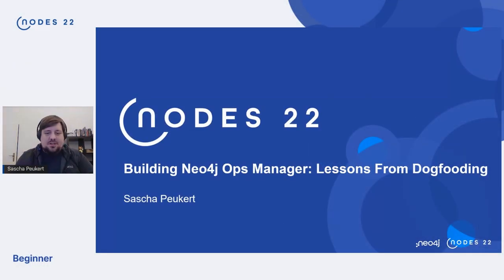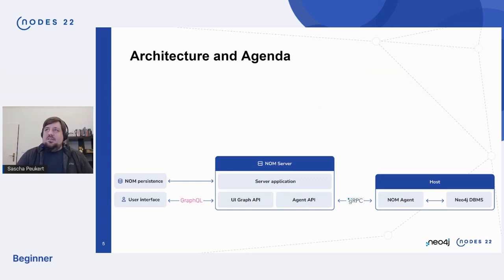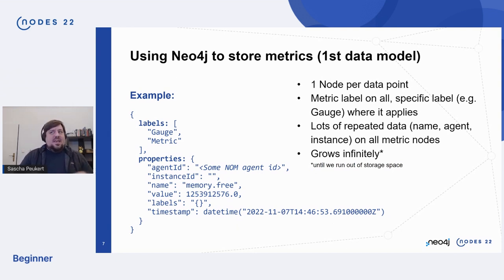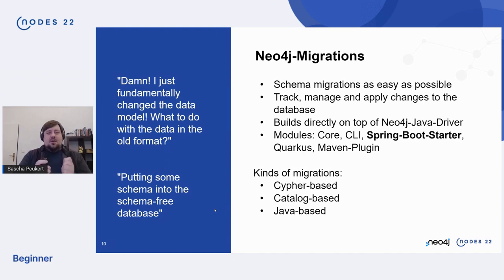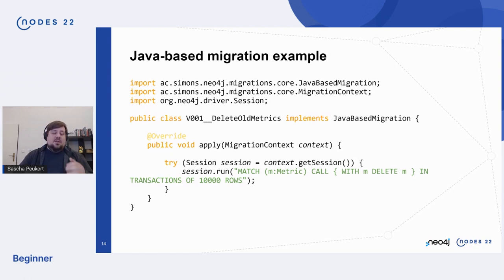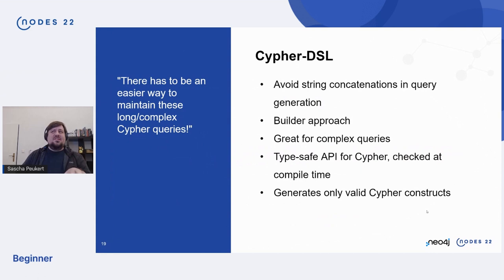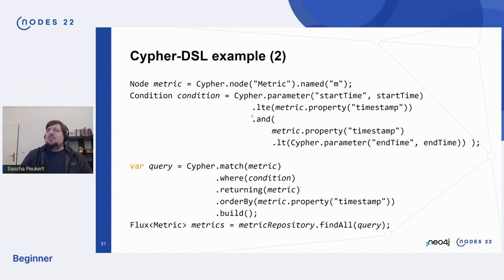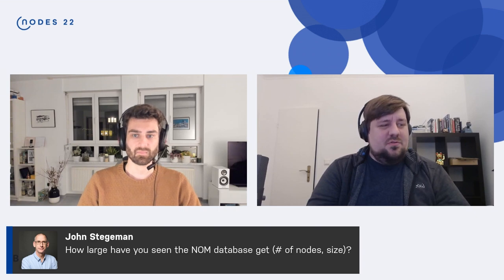105 Building Neo4j Ops Manager Lessons From Dogfooding - NODES2022 - Sascha Peukert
We've recently released a new product: Neo4j Ops Manager. When building it we decided to use quite a few Neo4j frameworks and projects, like Spring Data Neo4j, Neo4j-Migrations, and the Cypher-DSL. From this  experience of using our own tools, we learned quite a bit that we would like to share in this session. Tips and tricks included!

Speakers: Sascha Peukert
Format: Lighting Talk 10-15 min, Full Session 30-45 min
Level: Beginner
Topics: Best Practices, Other, General
Region: EMEA